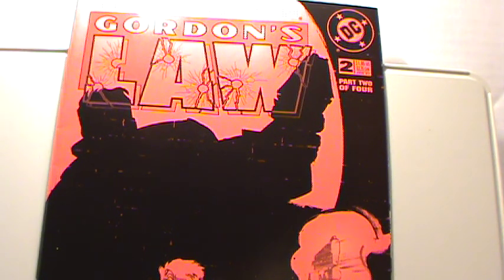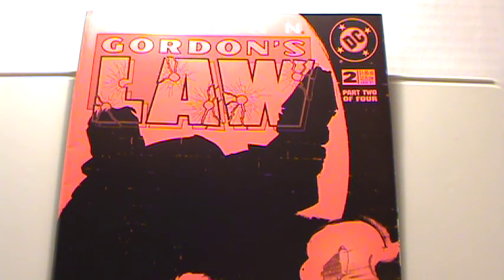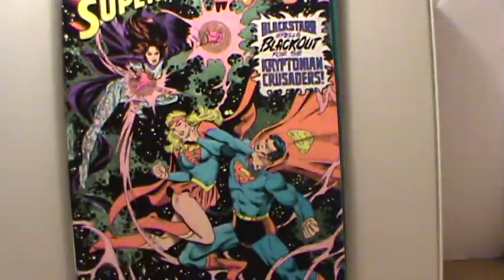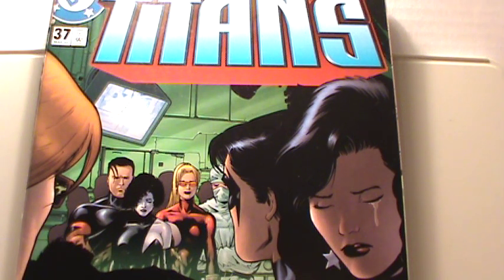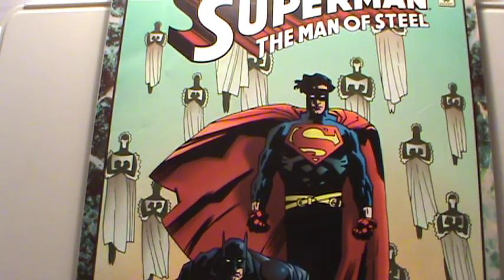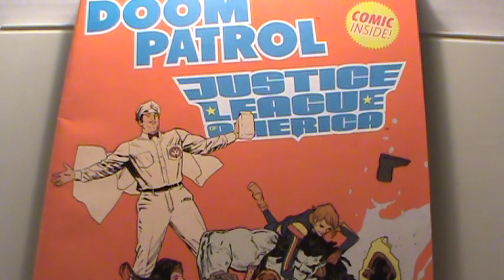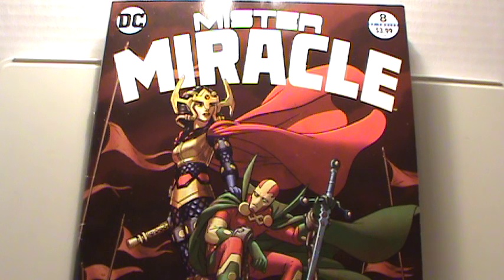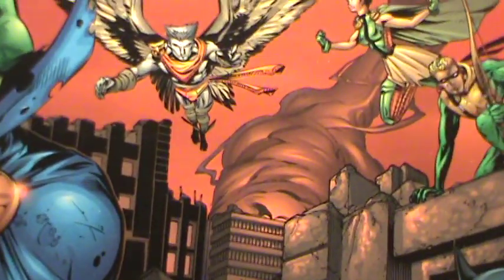DC Comics unboxing on BSN Collectibles Present, The Pure Power of Comics Show, Episode 6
Topics on the Show:
UN-BOXING OF DC COMIC BOOKS

WEBSITES:
BRAND SHOPPING NETWORK